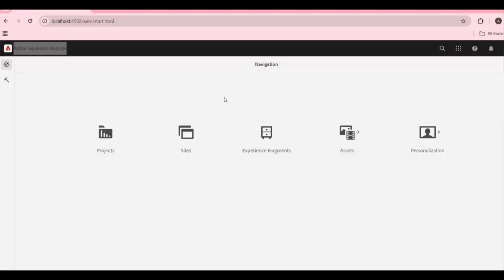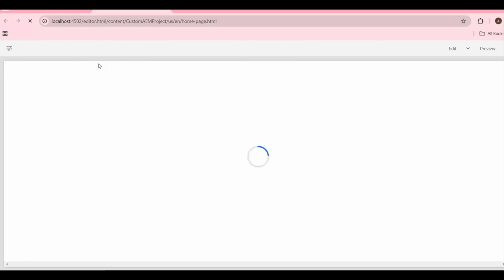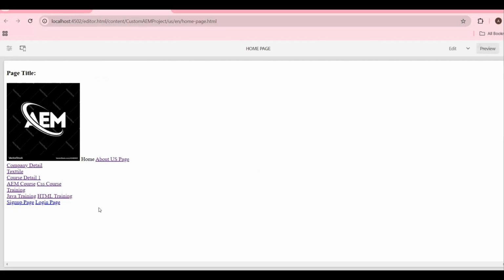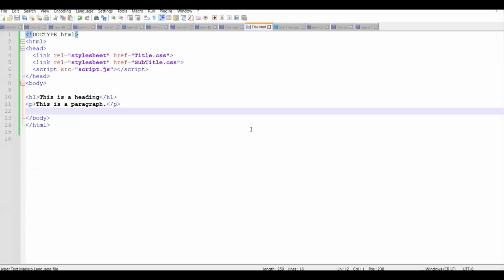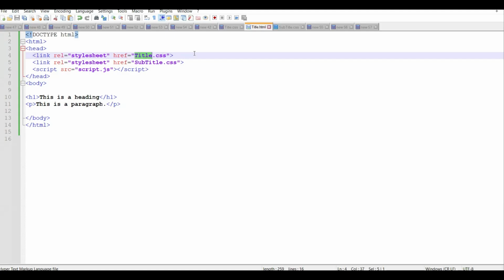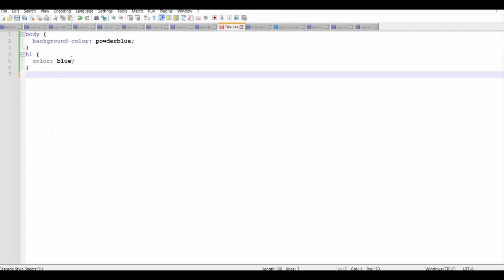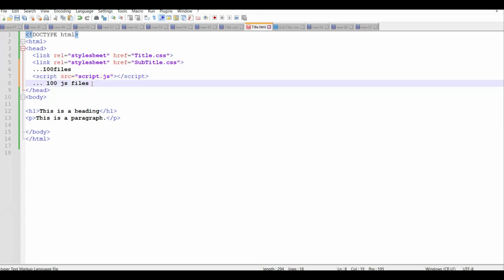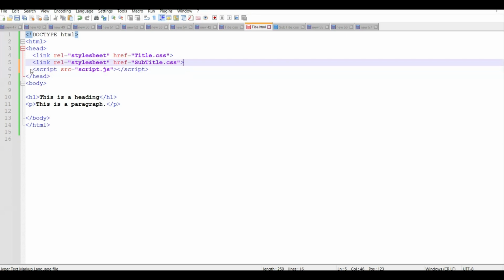AEM Tutorial #12 | AEM Clientlib Part 1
In this lecture will discuss how the normal flow is there to apply CSS and JS.
How AEM manages client-side resources like JavaScript, CSS, and images.